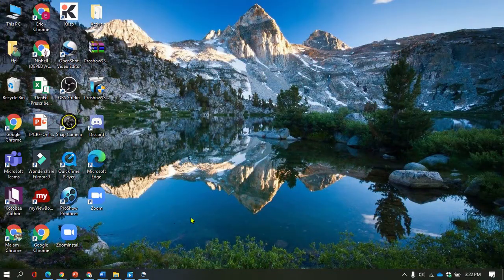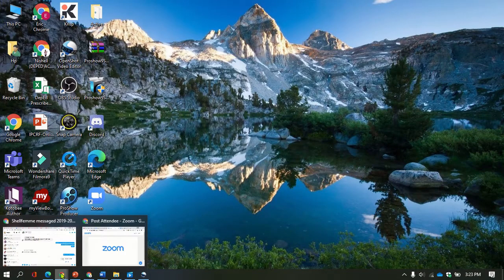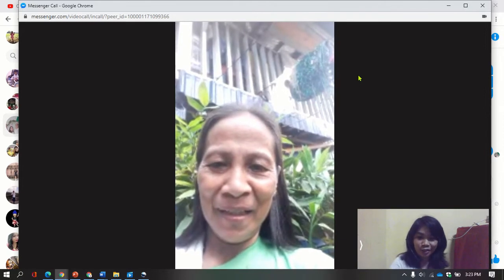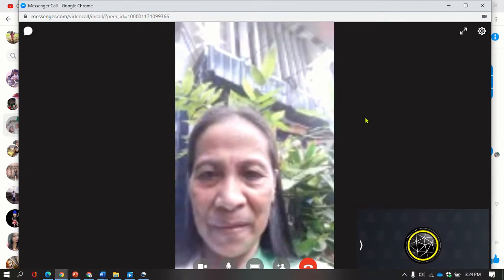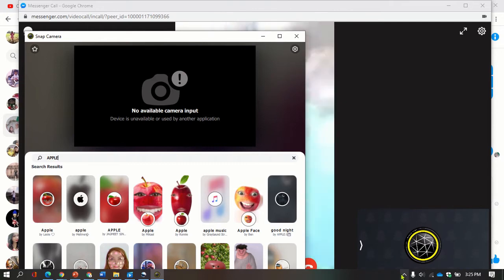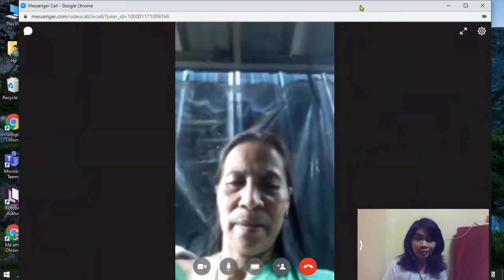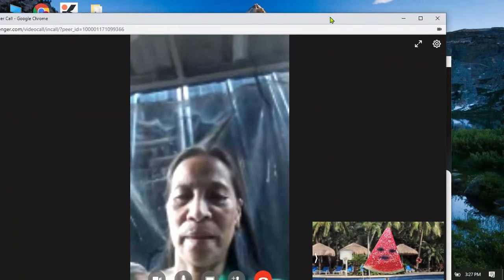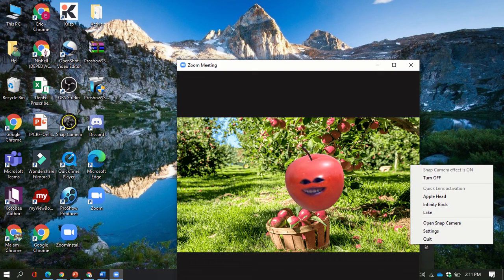NO AVAILABLE CAMERA INPUT MESSAGE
Hello everyone.This video can help you on how to remove the message error NO AVAILABLE CAMERA INPUT when you use your Messenger/ZOOM/GOOGLE MEET in calling  someone.
= NO AVAILABLE CAMERA INPUT ERROR
= NO AVAILABLE CAMERA INPUT IN ZOOM
= CHANGING YOUR VIRTUAL BACKGROUND IN MESSENGER